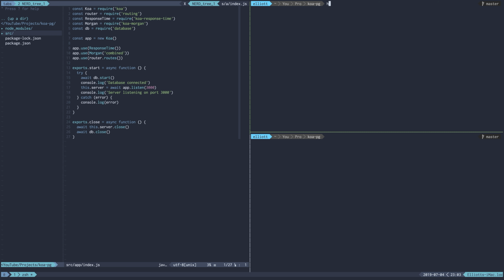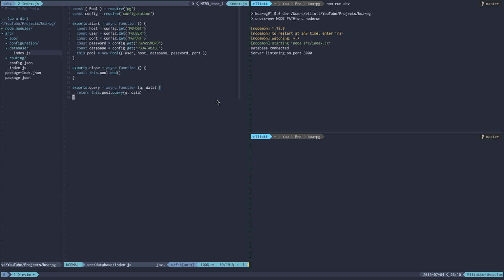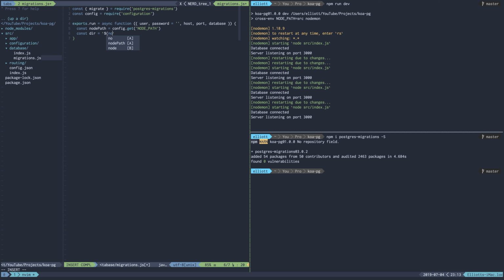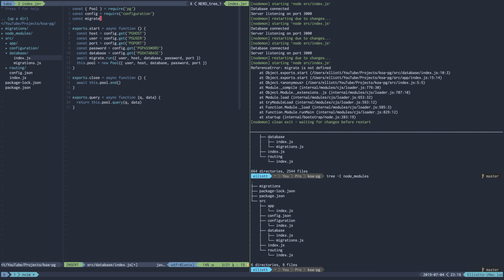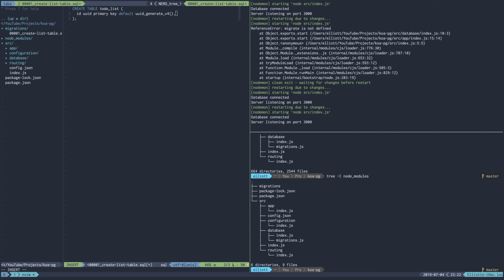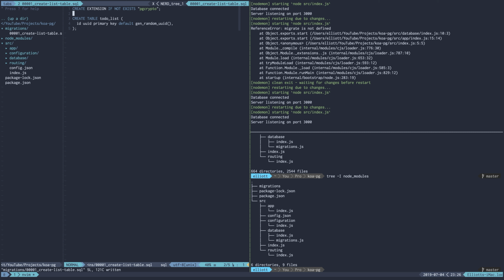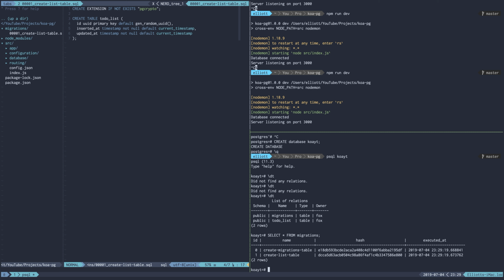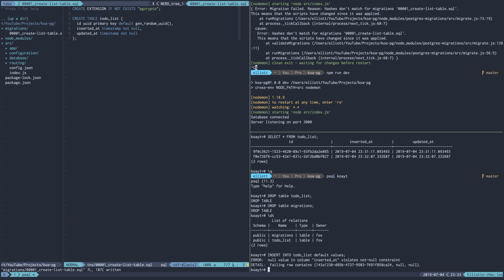Ep 4: Node.js Koa Project with PostgreSQL - Database Migrations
In this episode we look at adding database migrations to our application. We'll explain a little about what migrations are used for, and implement using the Postgres Migrations package available on NPM. Then we'll create our first data table and add some data to it.